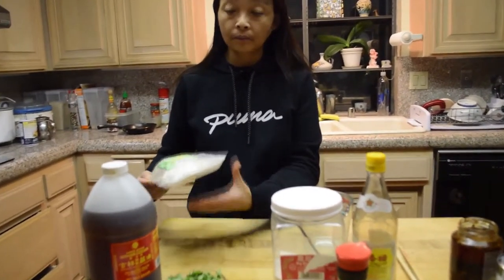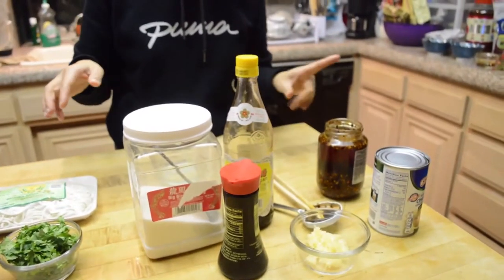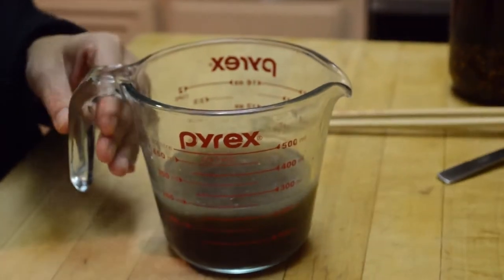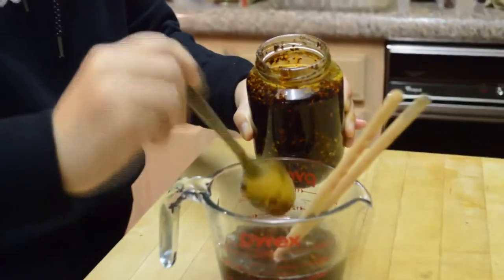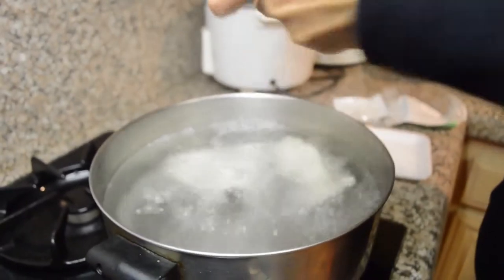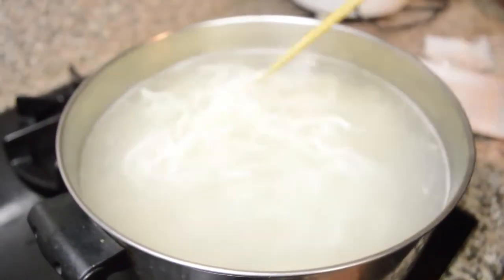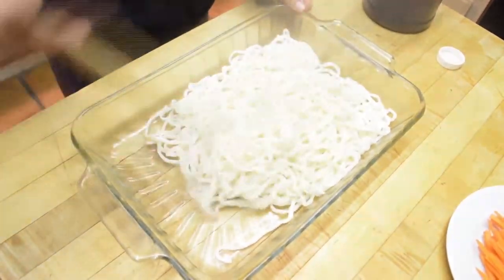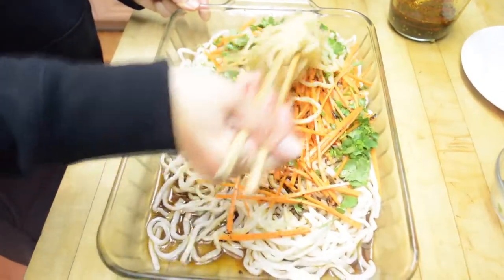How to Cook Szechuan Noodle Salad （川味凉面）